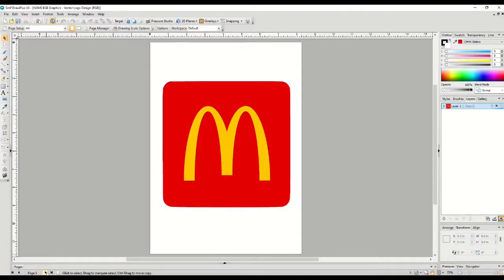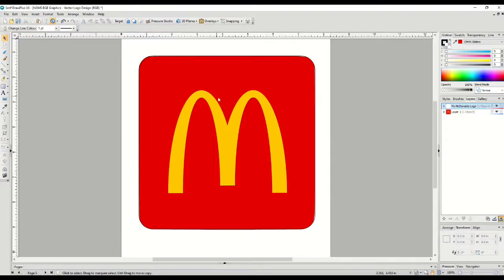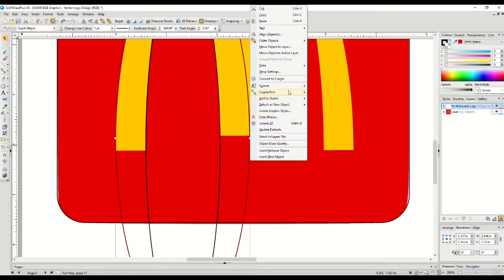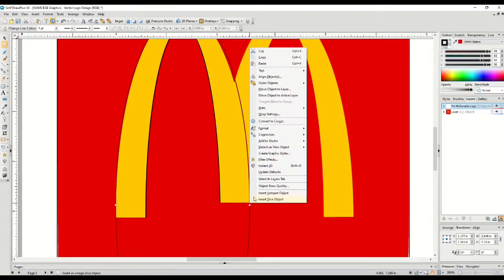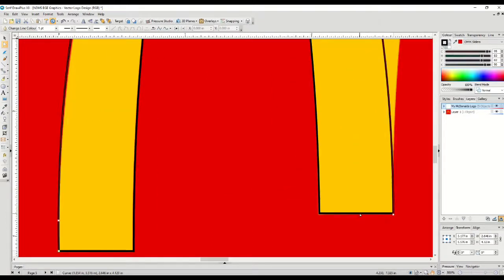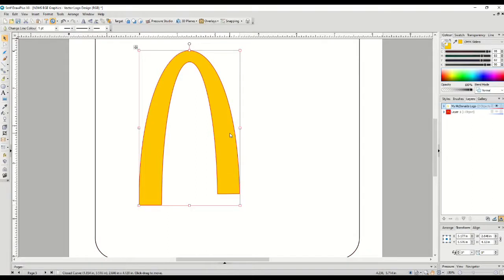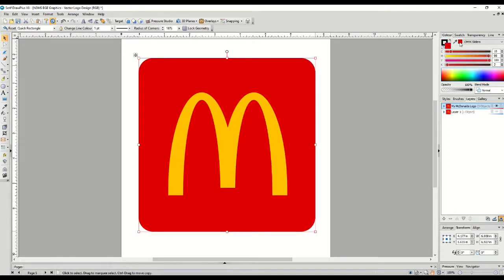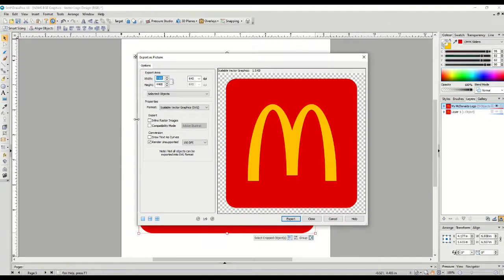BGE Graphics - How to make a 'vector' graphic of the McDonalds Logo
This video shows learners how to make the McDonalds logo from scratch using Serif DrawPlus.

Students should navigate to their 'Dropbox' folder and open their Logo's e-booklet in Serif DrawPlus. They should then page forward to page 5 where there is a pixelated image of the McDonalds logo that's been downloaded from the internet. Students should follow the steps in this video to create a new layer and 'trace' the existing logo so that they have a new version of it.

The new version of the logo is known as a 'vector' graphic. This type of graphic doesn't contain pixels, meaning that it won't blur or pixelate when 'zoomed in' on. Once students complete the new McDonalds logo, it should be saved as a '.svg' file and 'turned in' on Teams for the teacher to review it.

(If you have Serif DrawPlus installed on your computer you can download the e-booklet using this

*** This unit follows on from the S1 Computer Aided Graphics unit, and requires students to have prior knowledge of using Serif DrawPlus ***